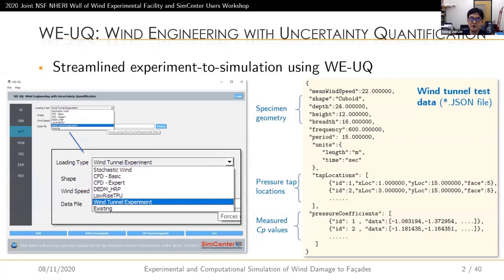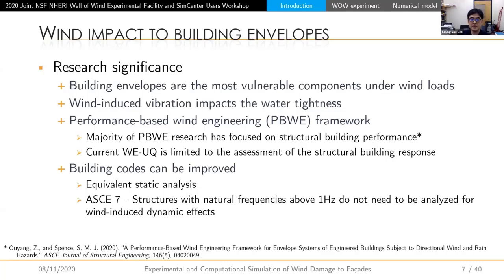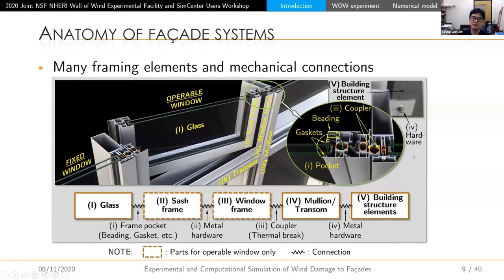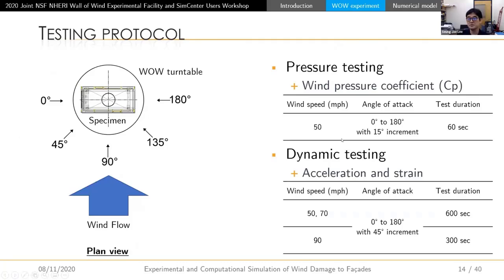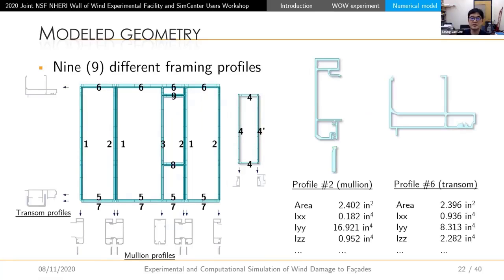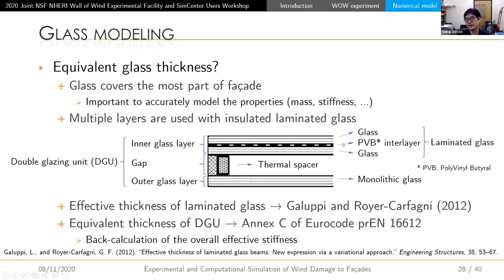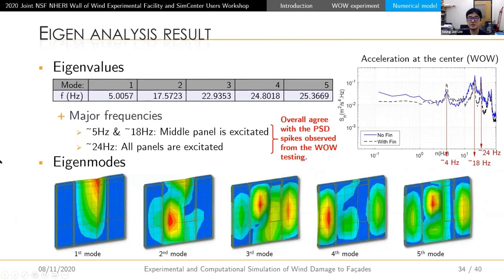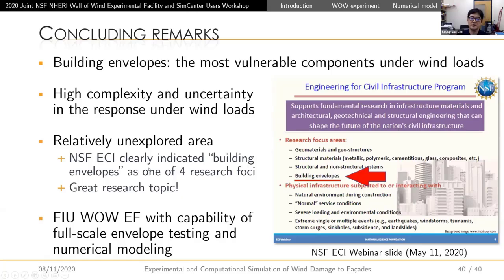Experimental & Computational Simulation of Wind Damage to Facades